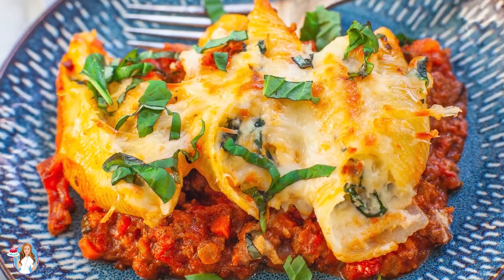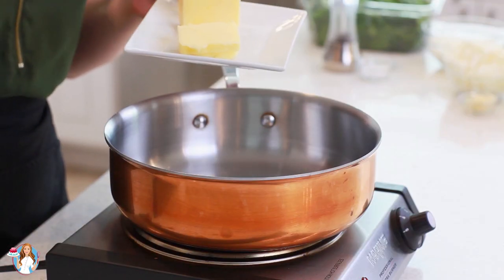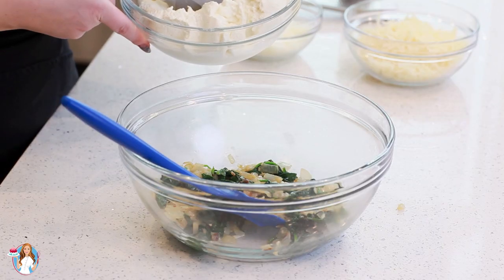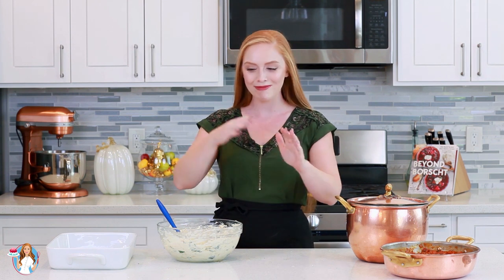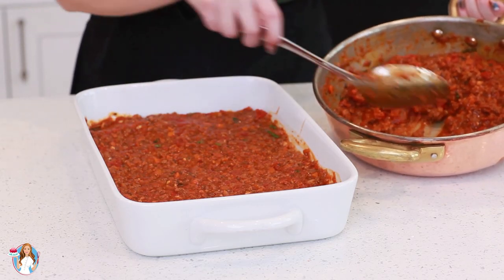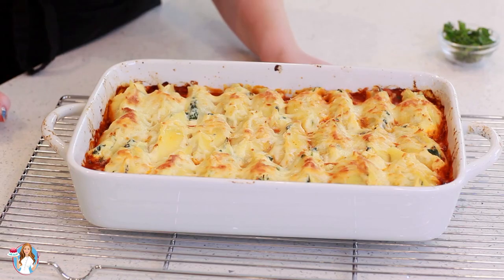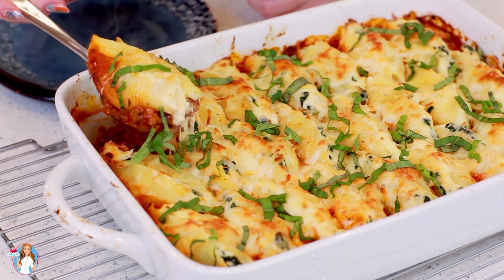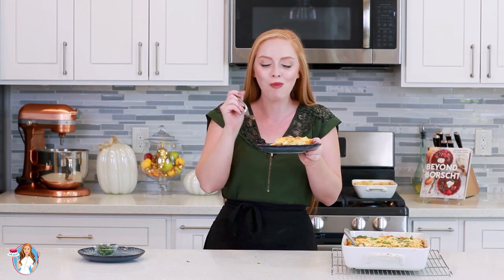Extra Cheesy Stuffed Pasta Shells Recipe - My Favorite Recipe!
The ultimate cheesy stuffed pasta shells recipe!! This incredible pasta recipe is so hearty, cheesy and warming! The pasta shells are stuffed with a combination of three cheeses (ricotta, mozzarella and parmesan), onions, garlic and spinach. For the sauce, I'm using my Homemade Bolognese Sauce – this pasta sauce recipe is the best! The creamy and cheesy filling is perfectly complement by the hearty beef sauce! This pasta recipe is the best comfort food!